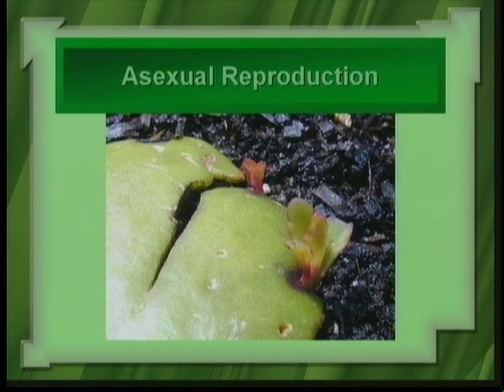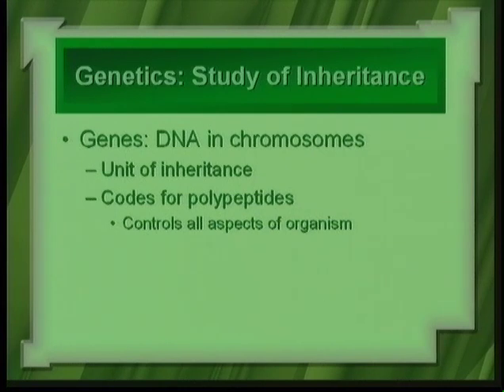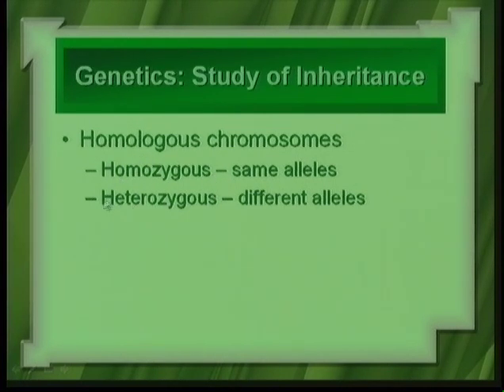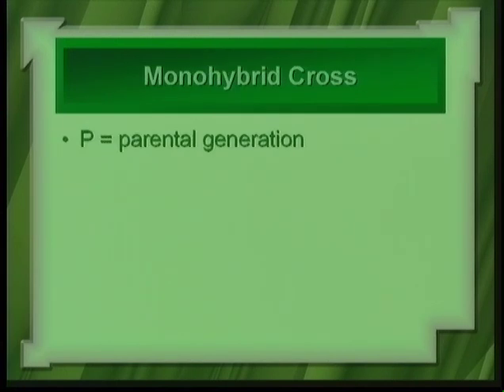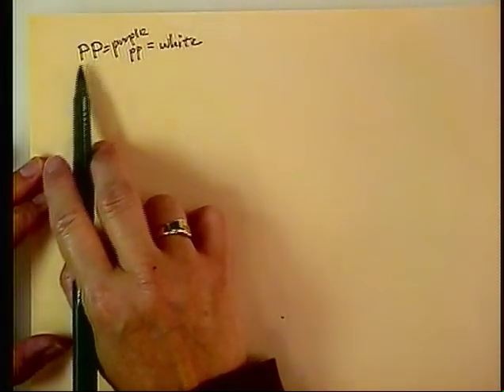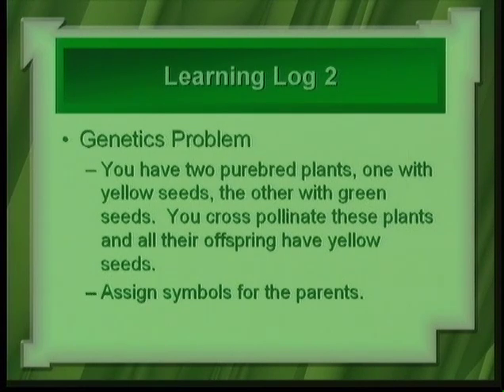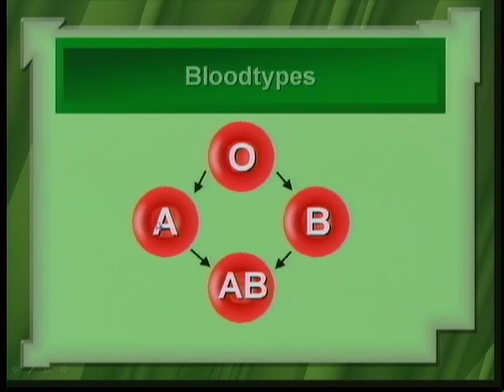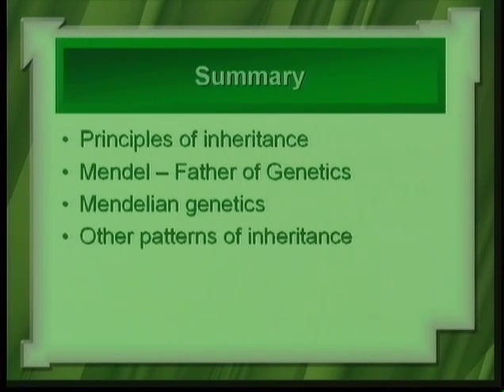BOTANY101 SESSION 13